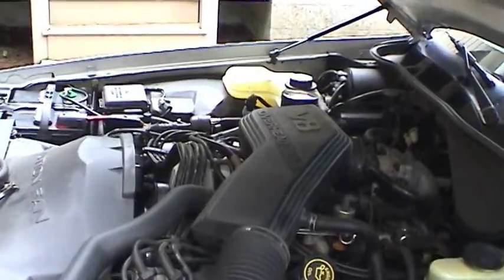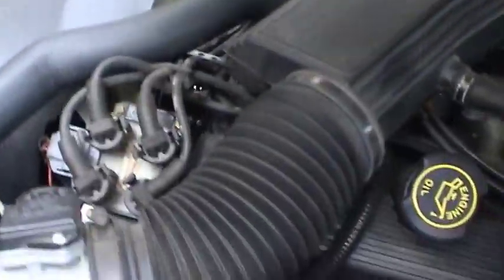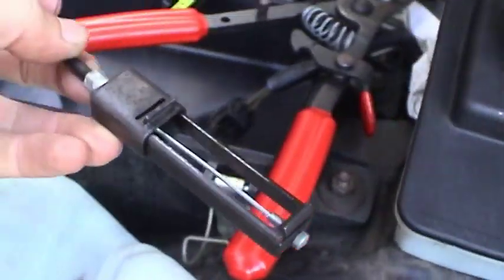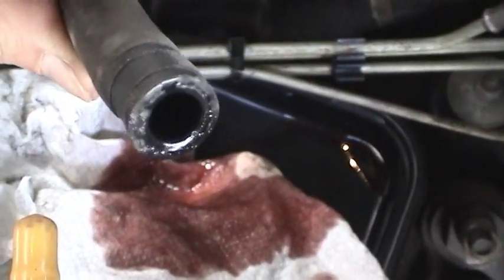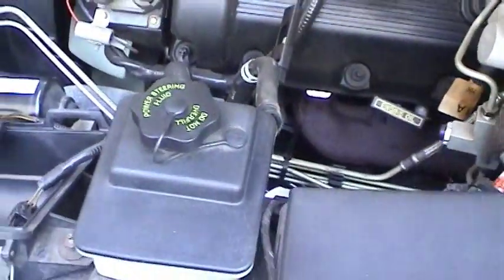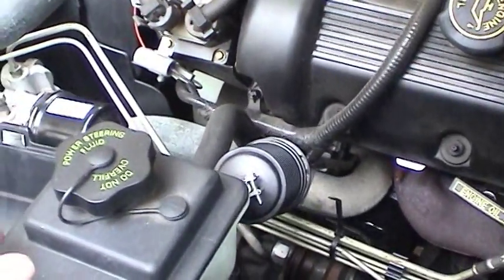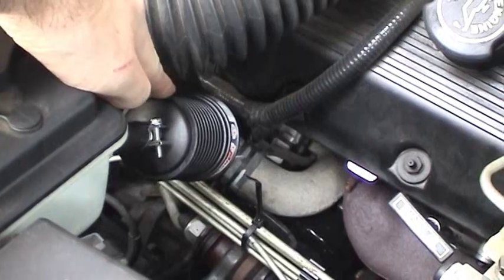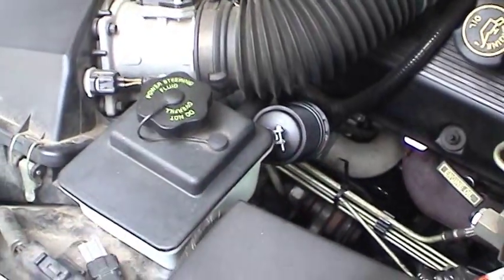1995 Ford Crown Victoria Power Steering System Flush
Most vehicle owners don't check their power steering fluid, let alone flush the system. This video documents how to flush the power steering system on a 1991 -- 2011 Ford Crown Victoria, Mercury Marquis, or Lincoln Town car. Other vehicles with recirculating ball power steering gears will be similar, including pre-1991 Ford vehicles.

Additionally, I convert the system over to a synthetic Type F fluid and install a Magnefine inline filter in the return line. These changes should maximize ruggedness and durability well beyond OEM specifications, and ensure the steering system remains nice and tight with no leaks, excessive play, or failed components. (12/24/2012)